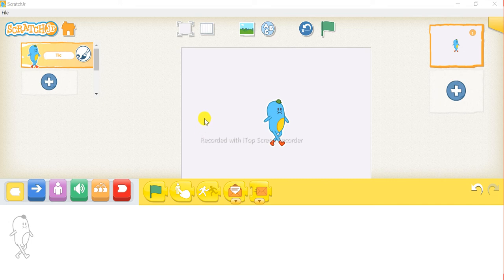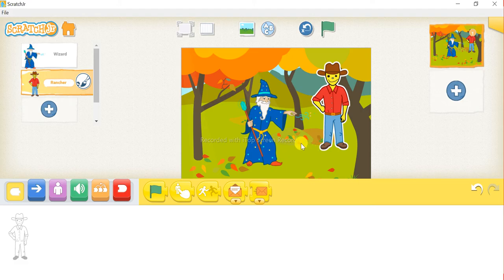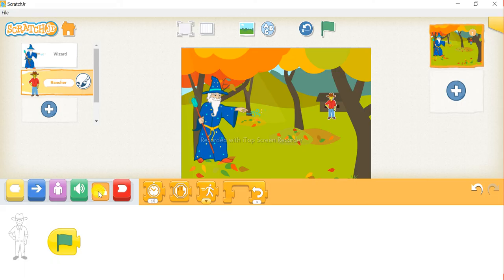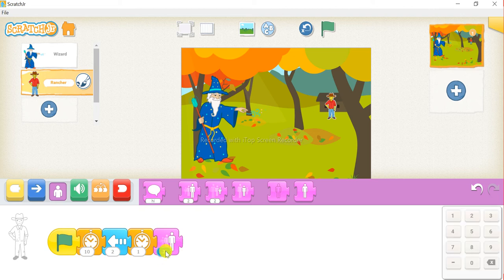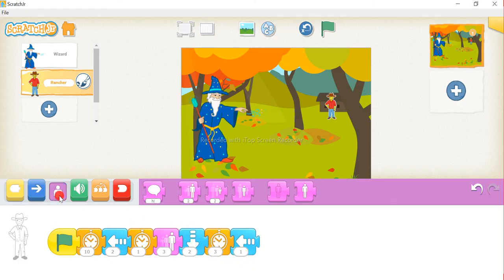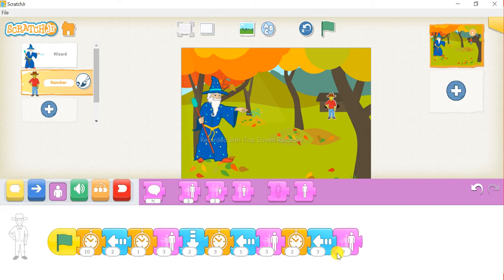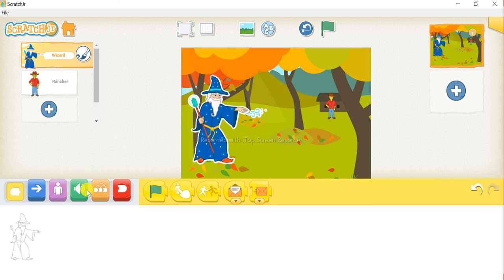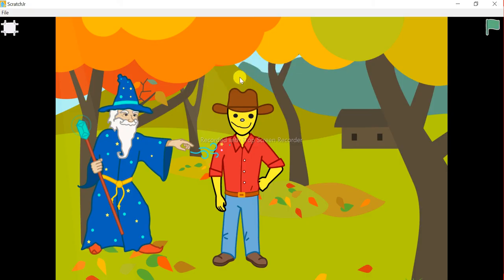How to make a small animation in ScratchJR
Link to Introduction to ScratchJR. In case you find any difficulty in downloading the app or in selecting within the app then watch my Introduction to ScratchJR